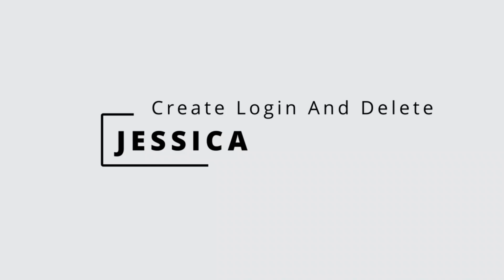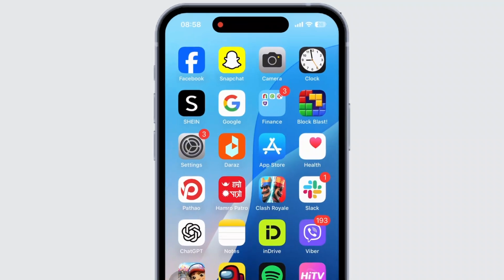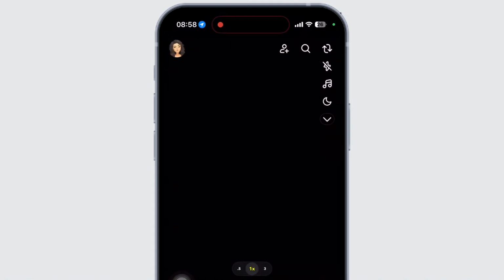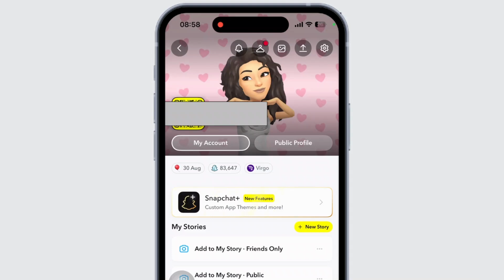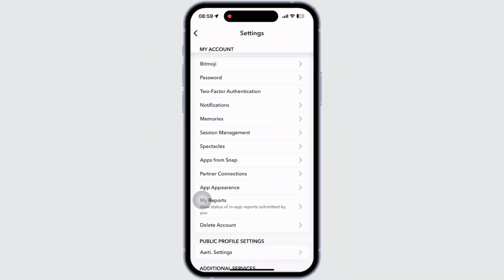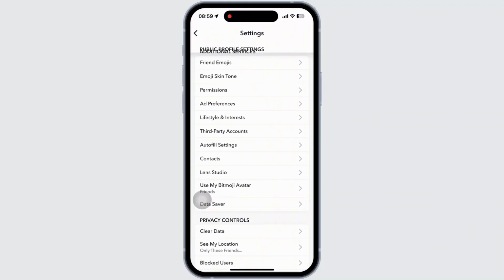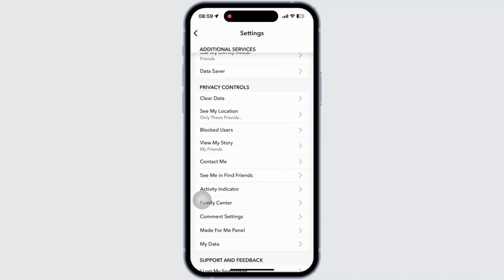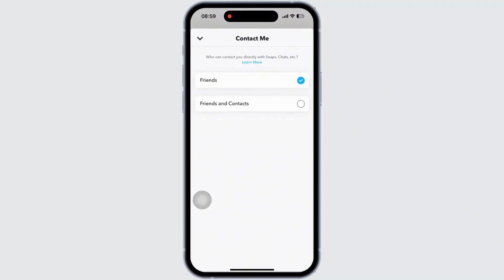How to Make Snapchat Account Private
How to Make Snapchat Account Private (2025)!
Want to keep your Snapchat account private and protect your content? This video will show you how to make your Snapchat account private in just a few simple steps. Whether you're wondering, "How do I make my Snapchat account private?" or need help adjusting privacy settings, this tutorial has you covered. Learn how to control who can see your snaps, stories, and contact you. Watch now and take control of your Snapchat privacy today!

Timestamps:

00:00 How to Make Snapchat Account Private
00:10 How to Adjust Snapchat Privacy Settings?